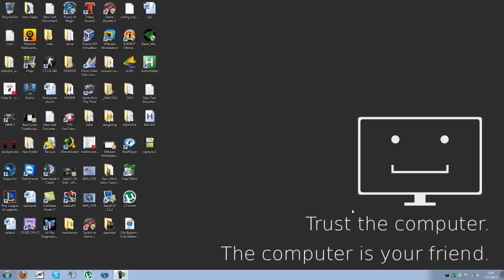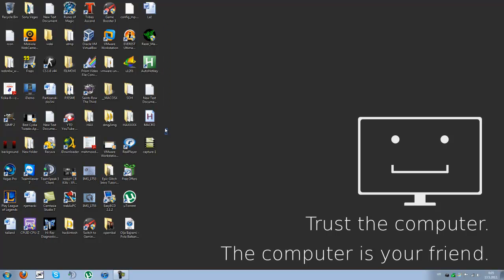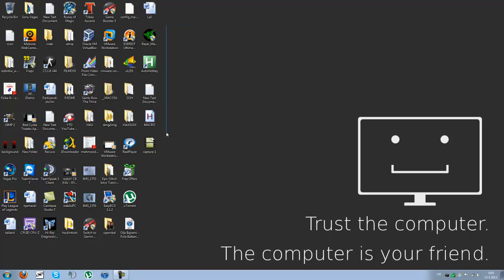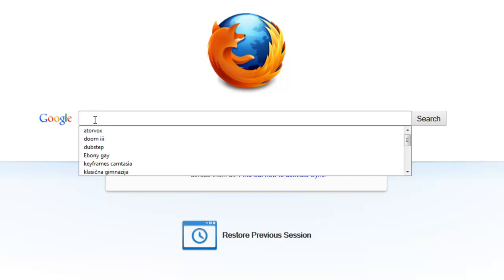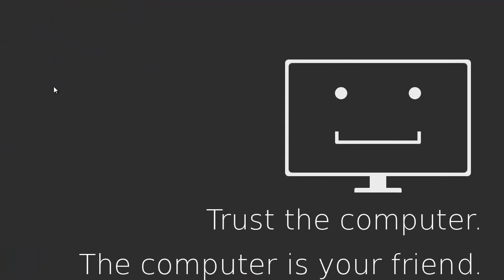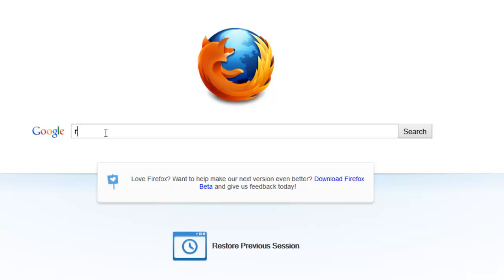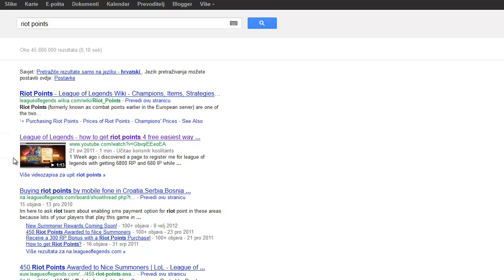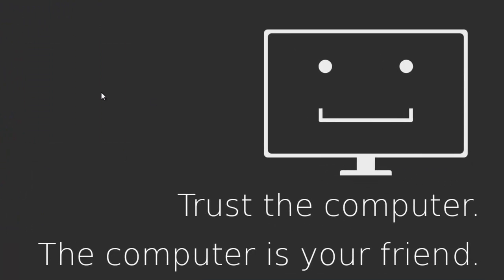Get Riot Points for Free[HD] | NO DOWNLOAD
TEEEHE!